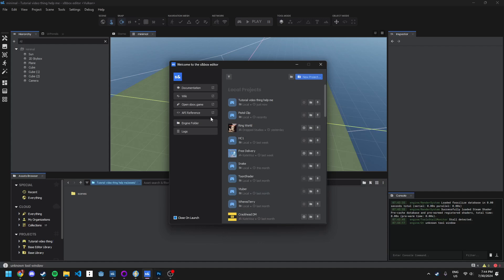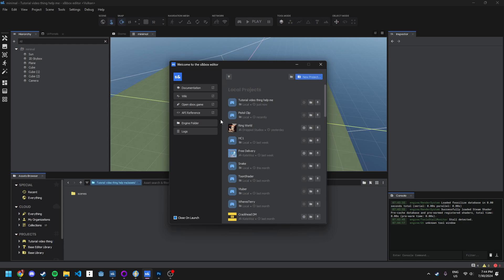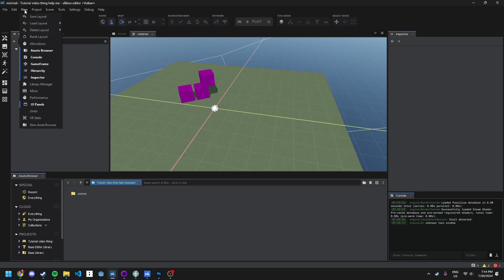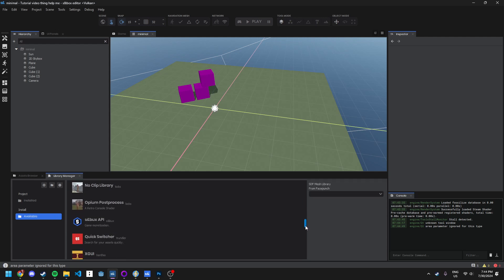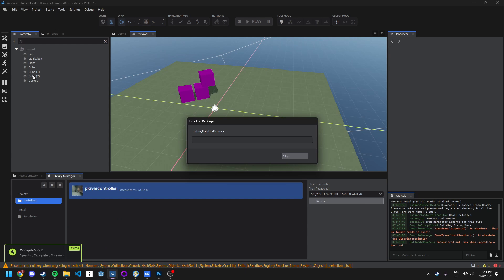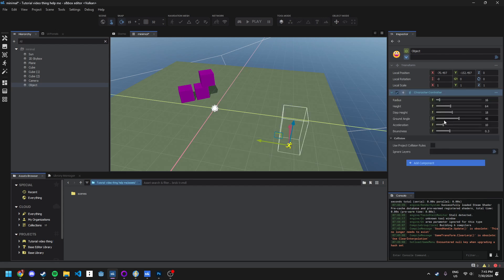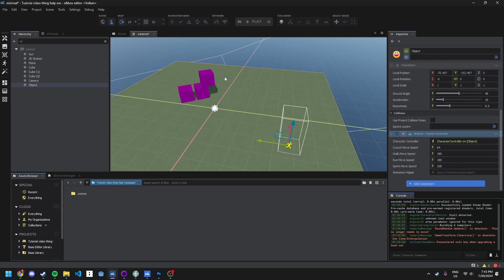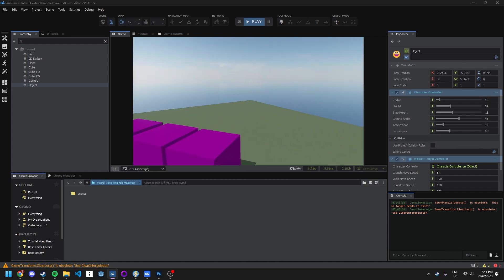The Shortest Player Controller Tutorial for S&box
It really is that shrimple